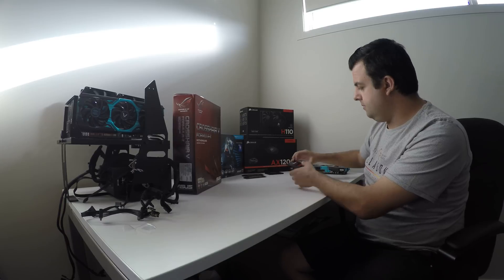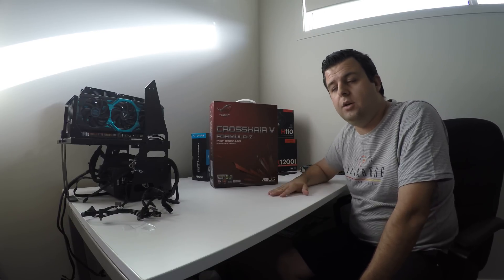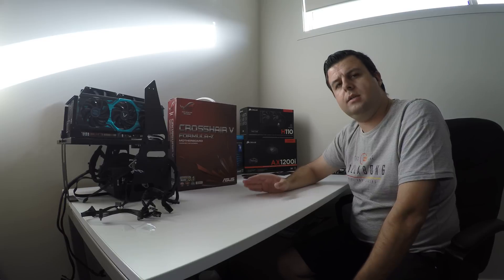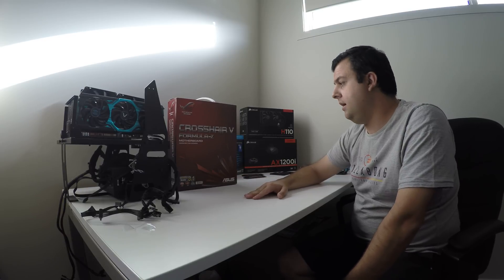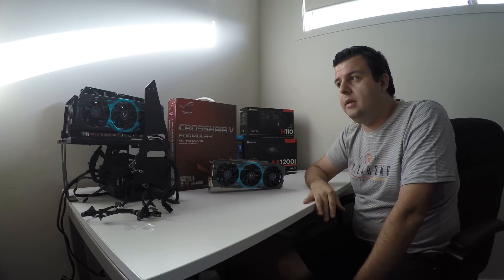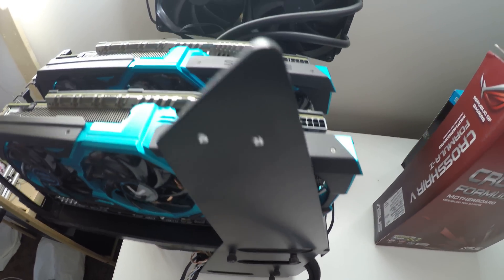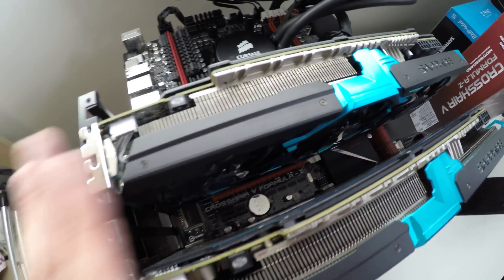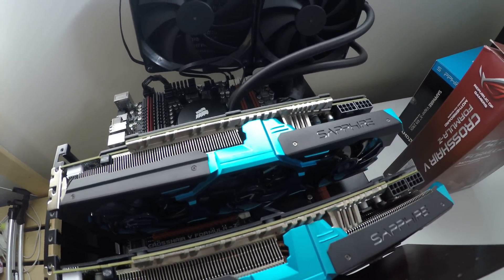Introducing our new AMD test bed, powered by the FX-9590 CPU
- We introduce to you, our brand new AMD-based setup consisting of the FX-9590 eight-core CPU, SAPPHIRE Radeon R9 290X Vapor-X 8GB GPU (x2), 16GB of Corsair Vengeance 2400MHz DDR3 RAM, Corsair H110 cooler, Corsair AX1200i PSU, SanDisk Extreme II SSDs and the ASUS Crosshair V Formula-Z motherboard. Delicious